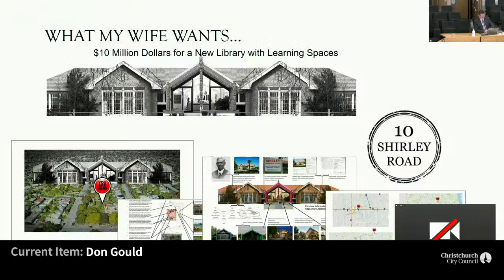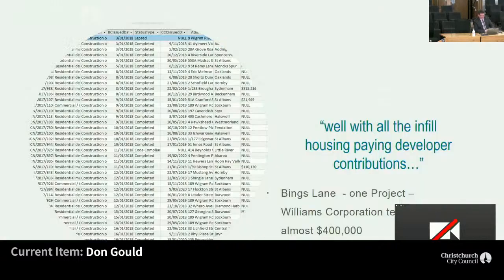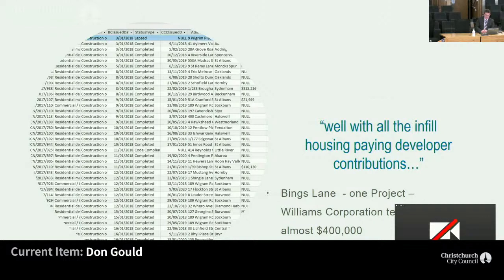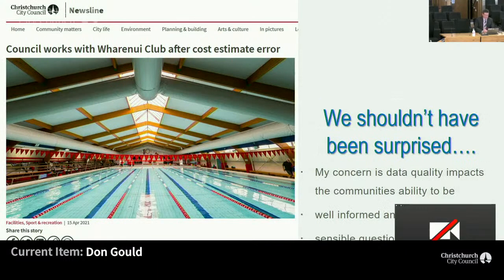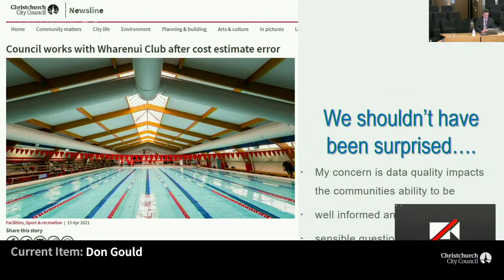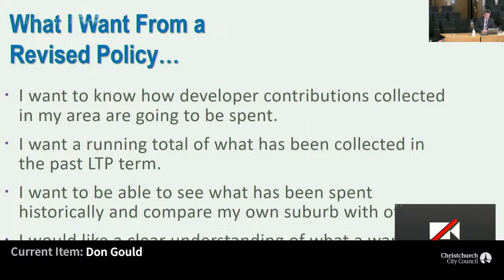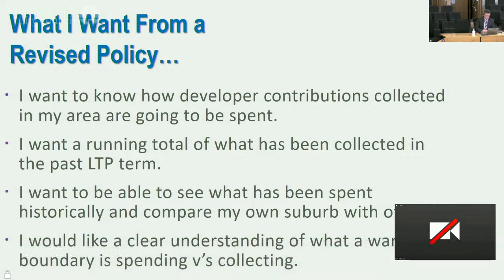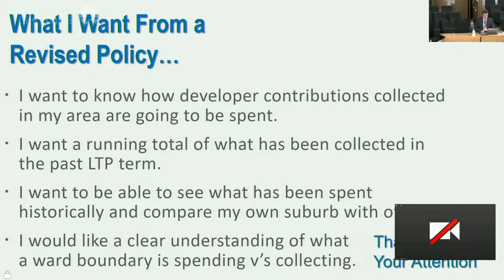21.05.21 - Item 5 - Don Gould